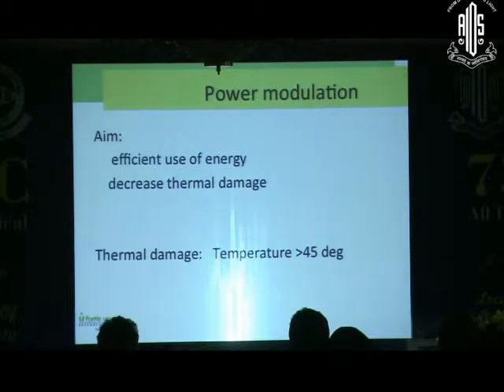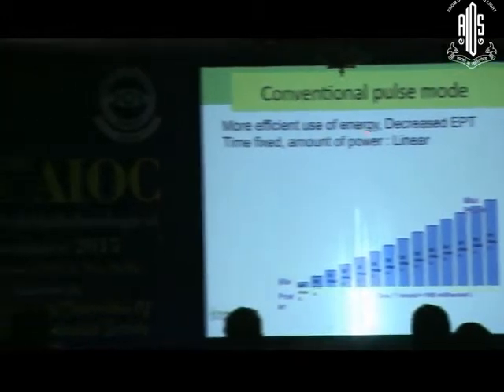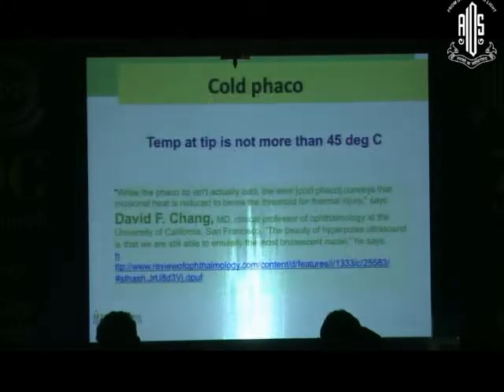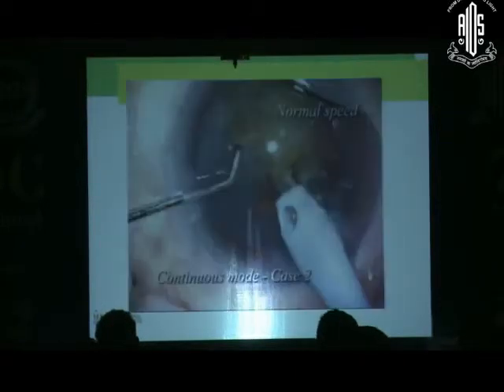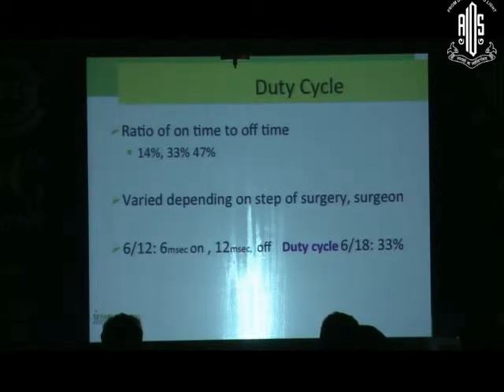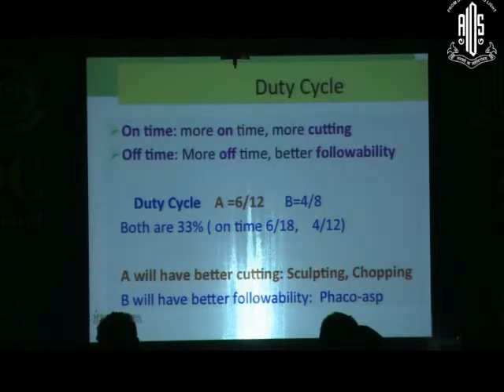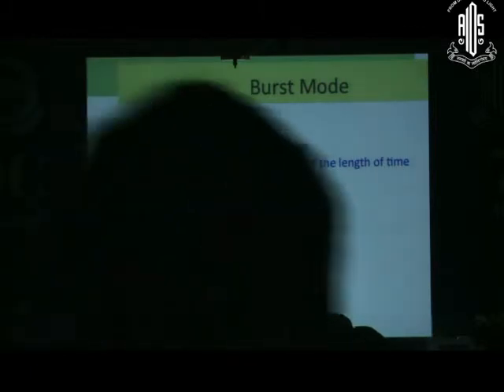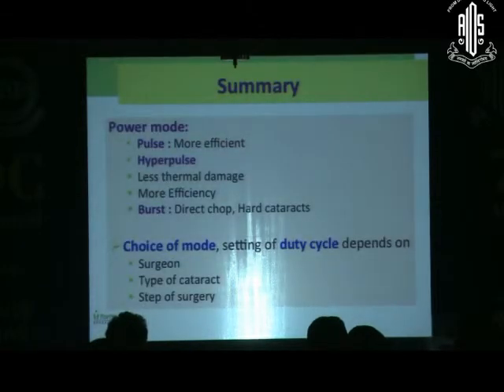Dr Sethi Anita